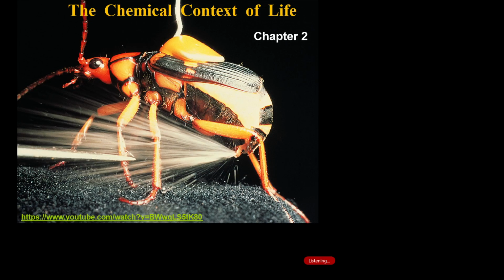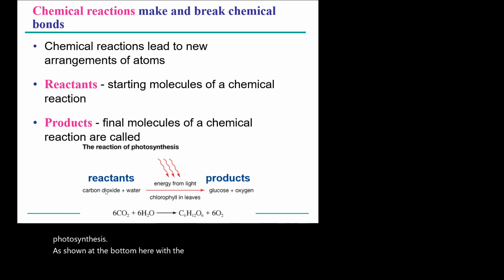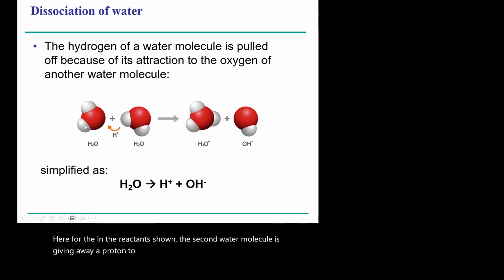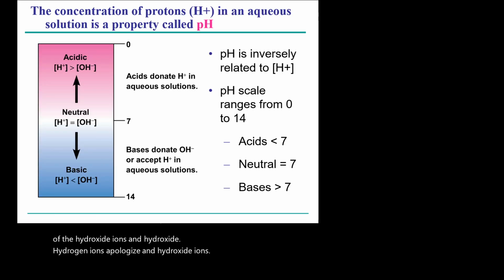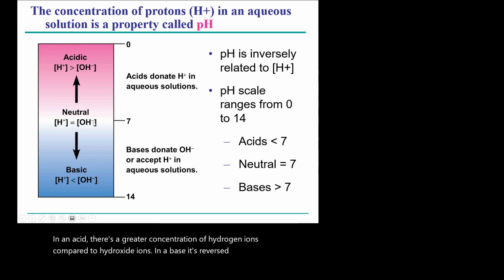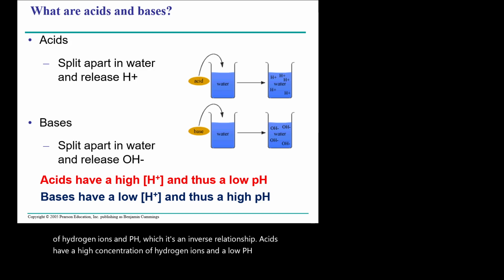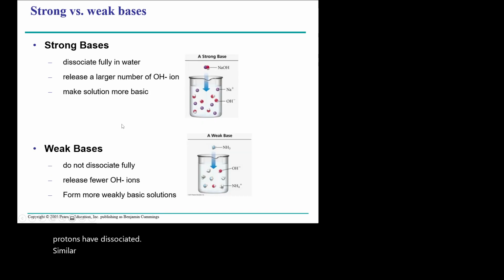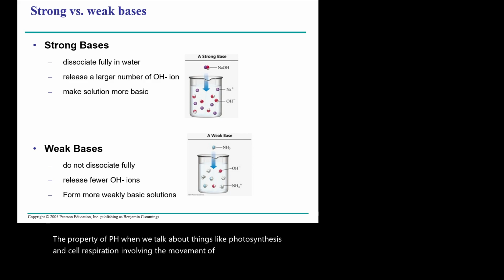Chapter 2 Part 4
1. Define chemical reaction and recognize the reactants and products of a given chemical reaction.
2. Define acid, base, and pH. Understand how the pH scale is used to measure the relative acidity of solutions